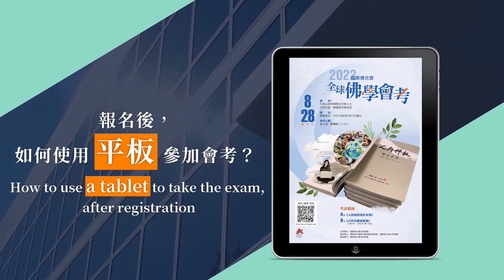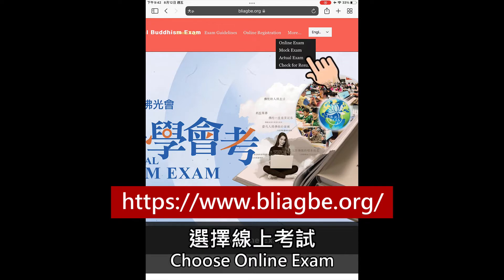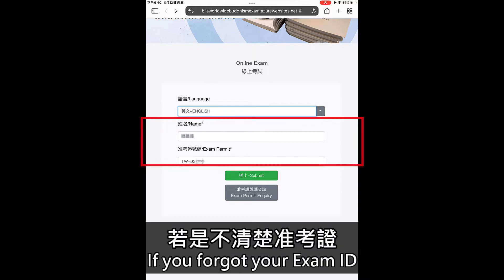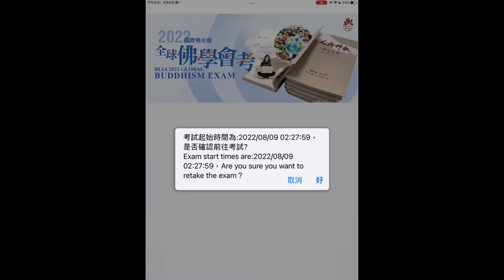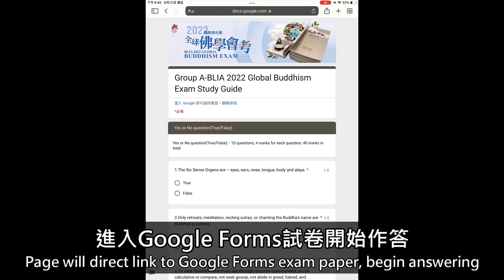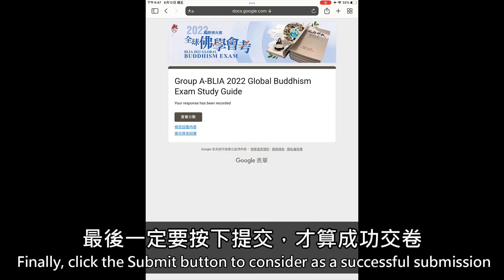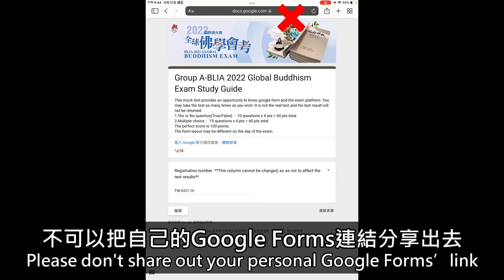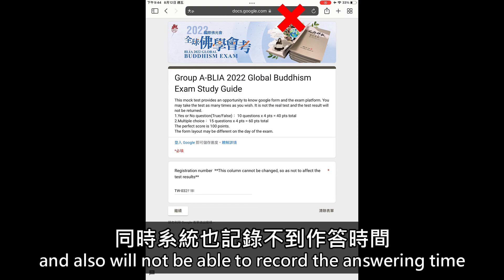How to use a tablet to take the exam, after you have registered ?【英文 - 平板版】報名後，如何使用平板參加會考？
BLIA 2022 Global Buddhism Exam
In this video we will explore how to use a tablet to take the exam after you have registered